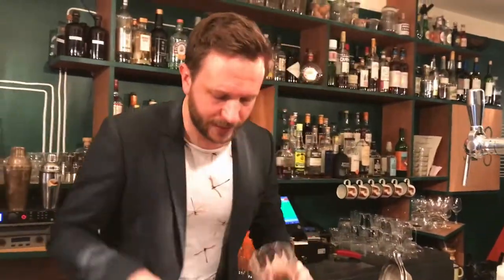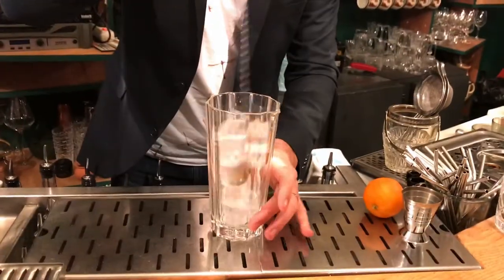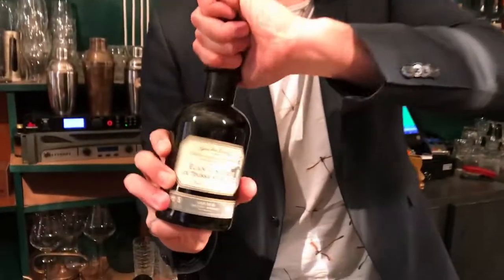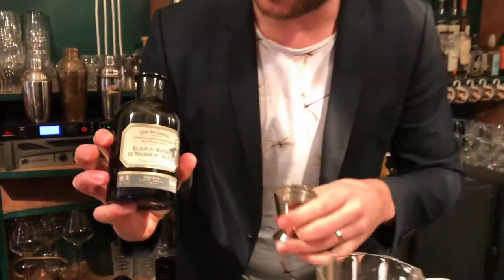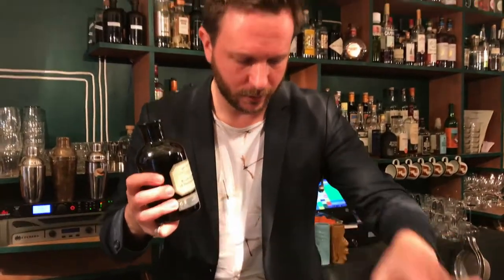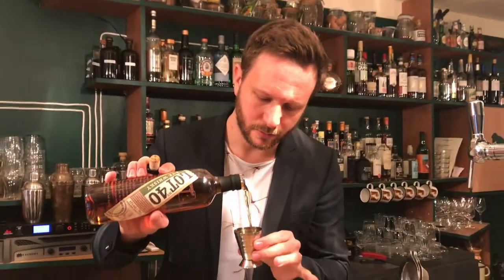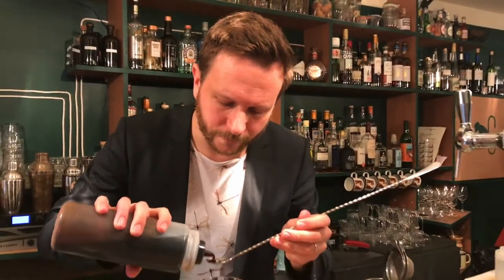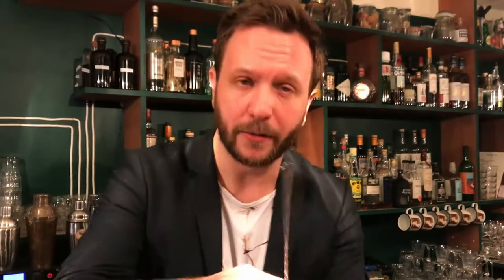Nicolas Blanchard from L'Heure du Singe (Toulouse): Toronto Marseille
Nicolas Blanchard from L'Heure du Singe made for us his twist on a classic Toronto cocktail the Toronto Marseille